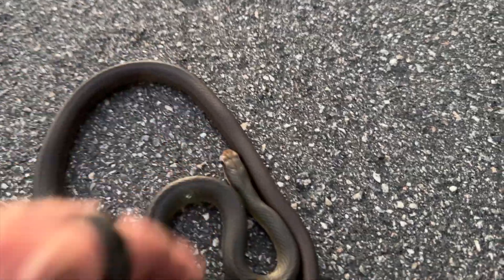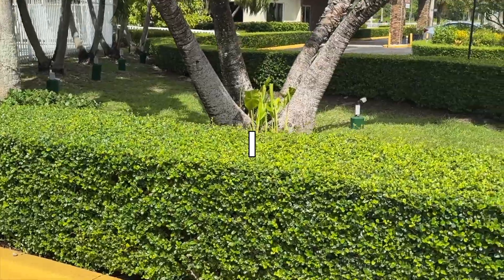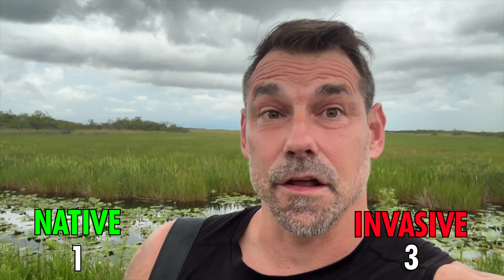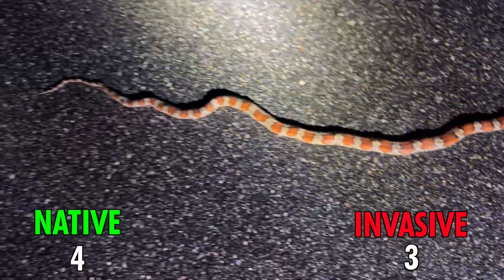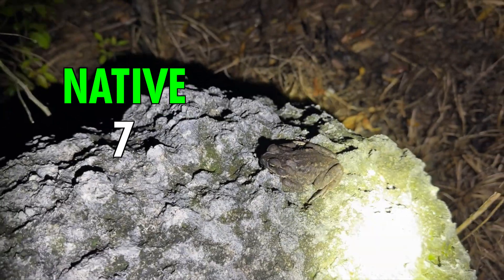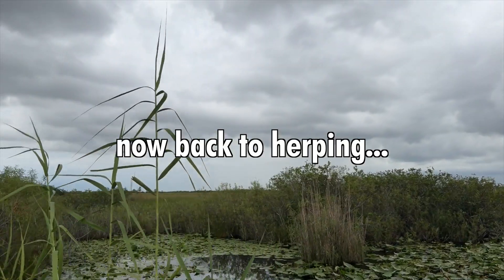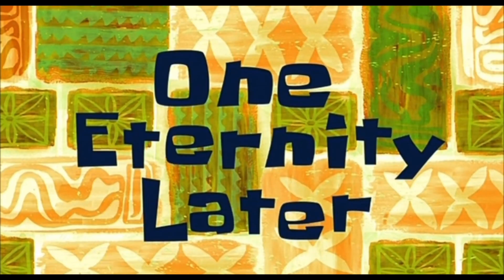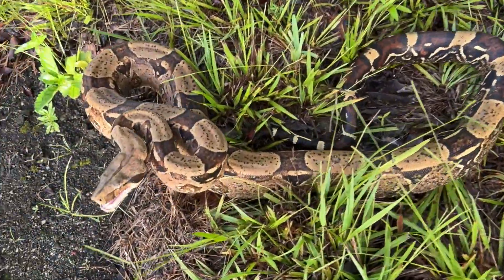Florida Snake Hunt: Invasive vs. Native Species Showdown!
I took a business trip out to Florida, and of course had to set aside some time to look for snakes! I took a tally of invasive species vs. natives and this is what I got. I didn't expect the last one ...